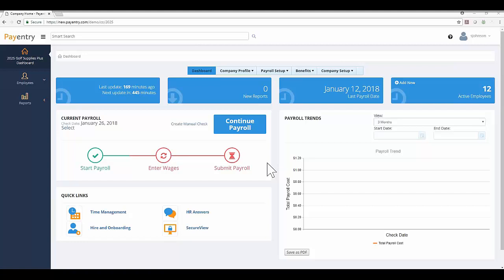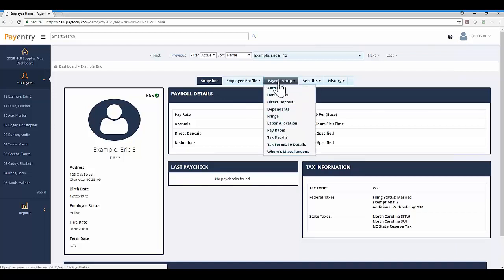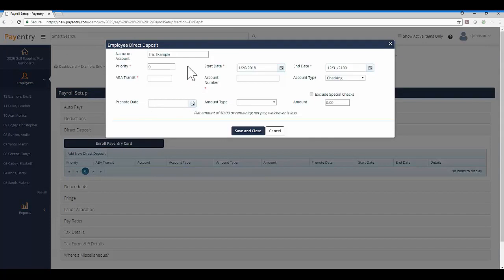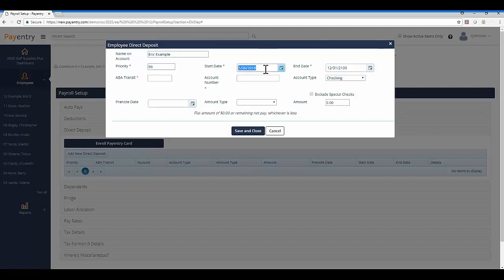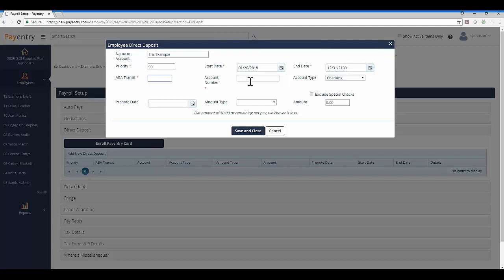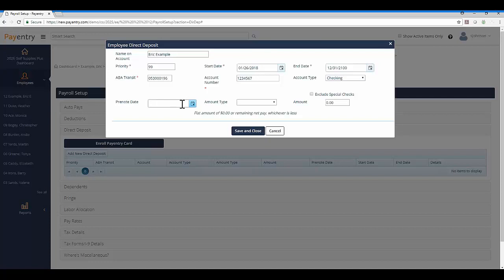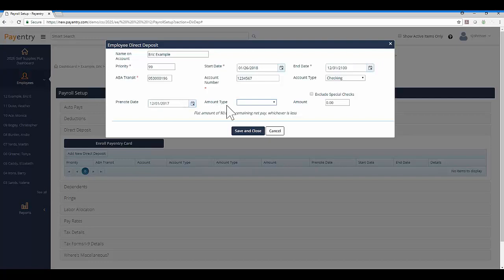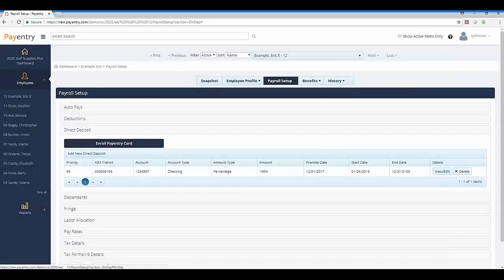Payentry NextGen: Add Employee Direct Deposit Account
Demonstration of how a user enters direct deposit account information for an employee.